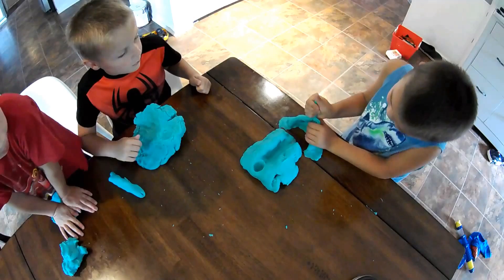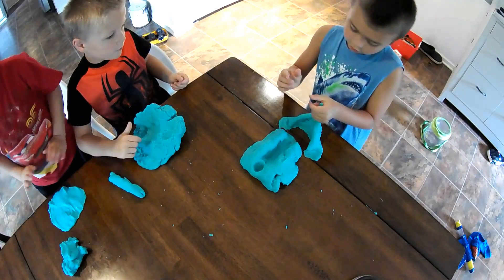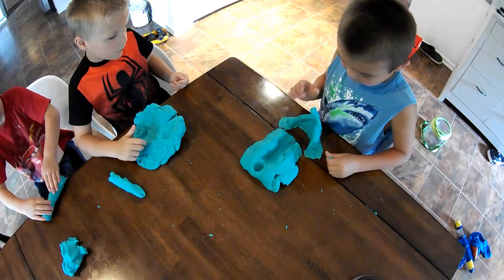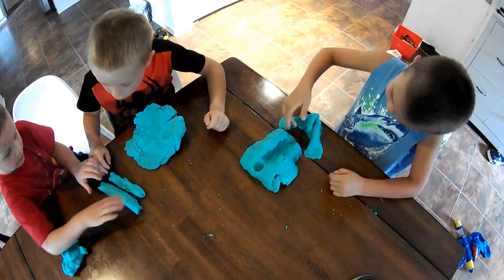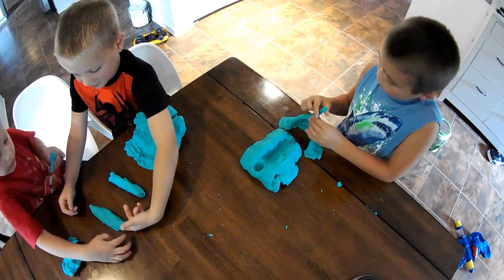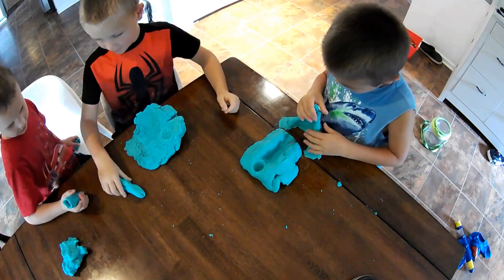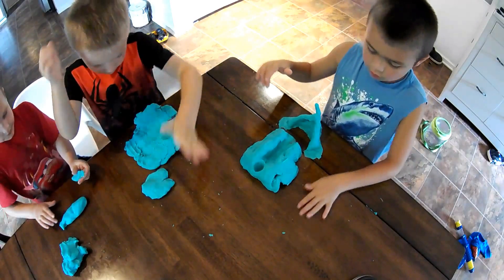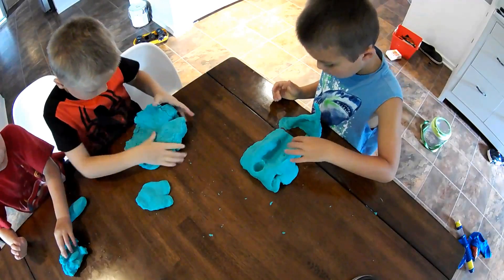Play doh ramp